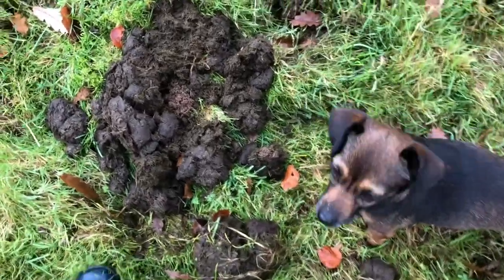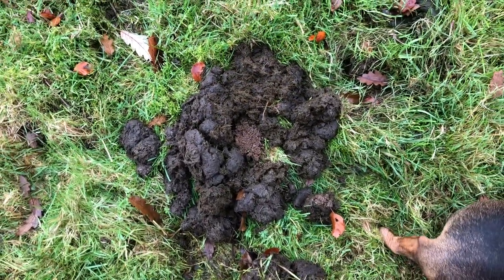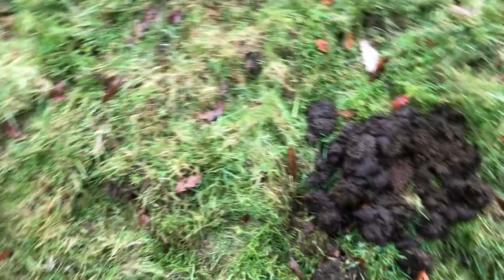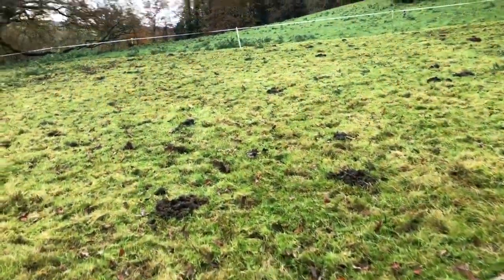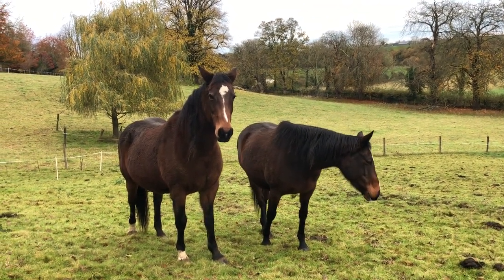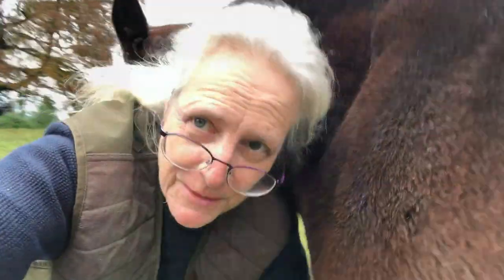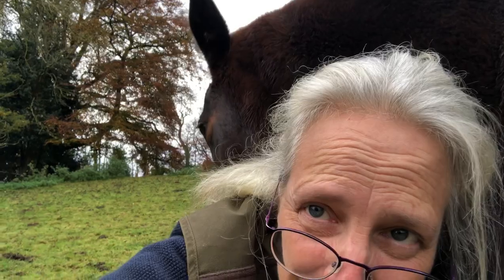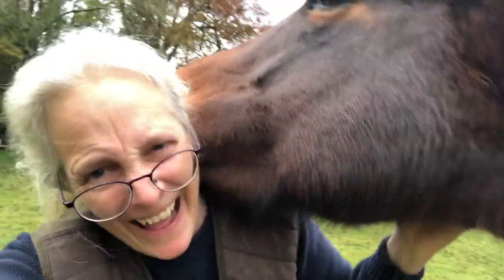I try to admire dung beetle castings but Grasshopper demanded attention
When Grasshopper wants her brisket scratched you just have to do her bidding. It’s always great to see that dung beetles are at work so late in the year.